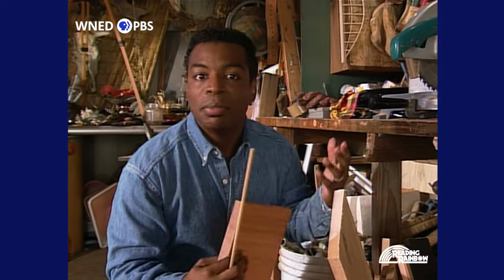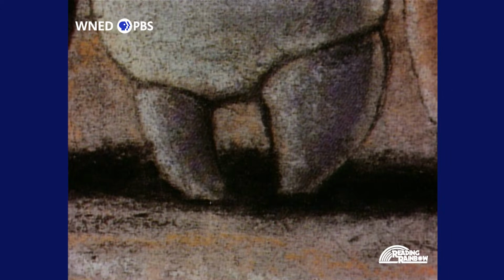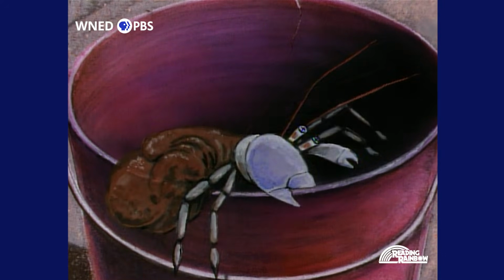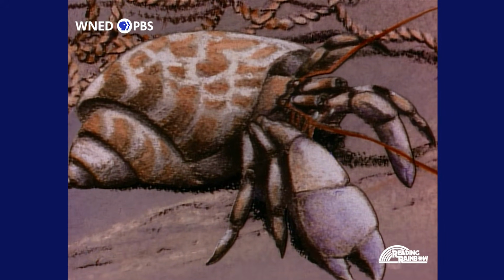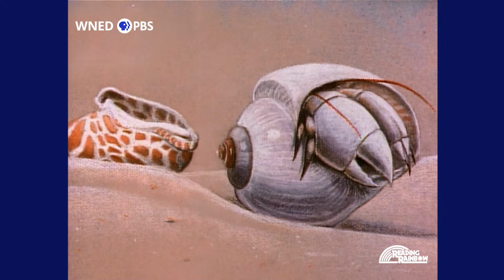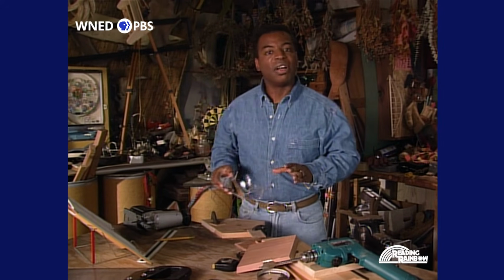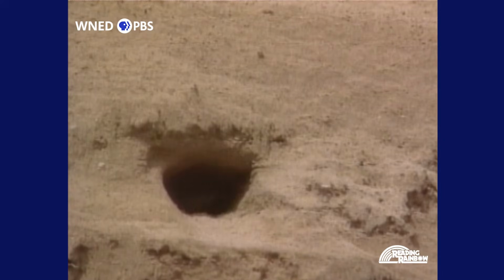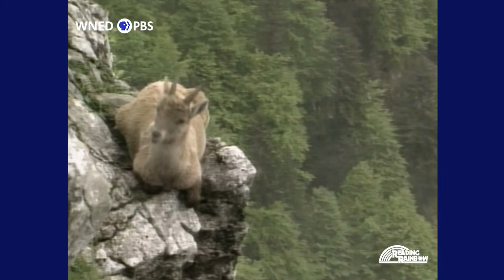Is This a House for Hermit Crab? STORY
This episode features Is This a House for Hermit Crab? by Megan McDonald, a story about a hermit crab who has outgrown his shell. LeVar Burton builds a house for the flying friends in his backyard. The book is read aloud by singer and actress Eartha Kitt. Viewers watch the “Lifestyles of the Wild and Tameless” to see where a variety of animals live.

to find family activities you and your child can do together after watching this episode. Activities for this video are available in both English and Spanish.

PBS LearningMedia offers support materials for teachers and students.

Reading Rainbow and the Reading Rainbow logo are the registered trademarks of WNED Buffalo.